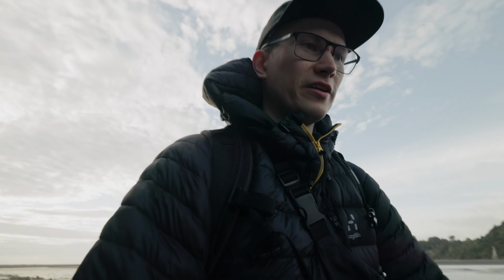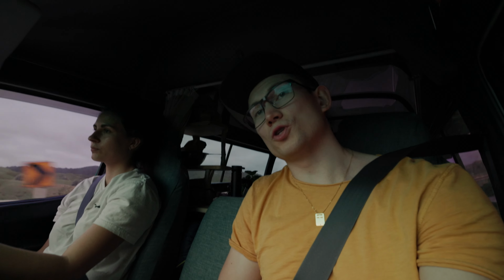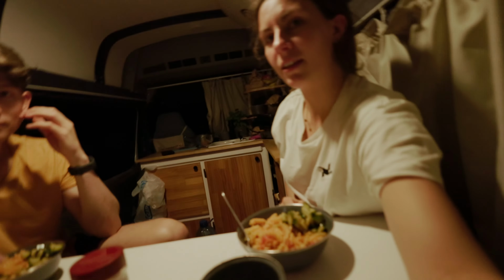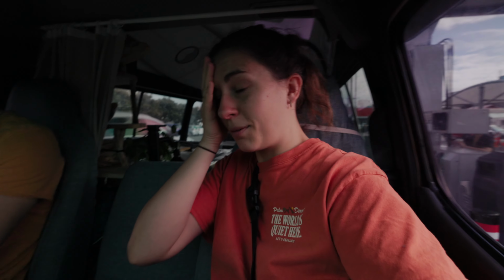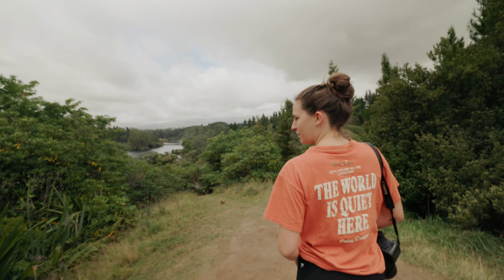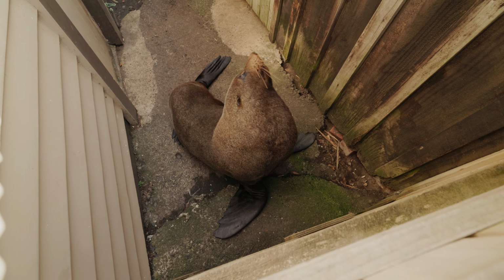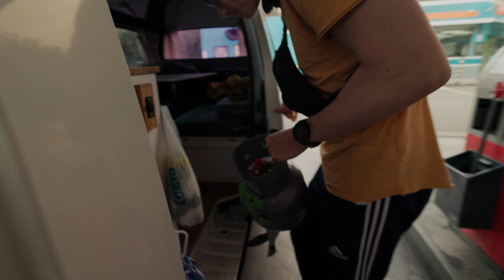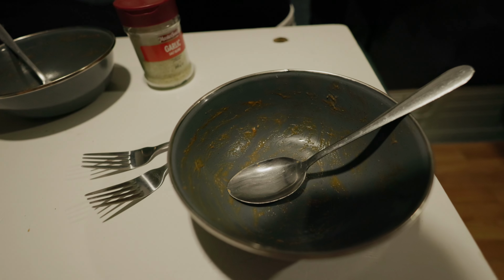Driving South | New Zealand Vlog #3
In this episode, we start our roadtrip by driving south. As we are figuring out how to navigate van life in New Zealand we visit sites like The Three Sisters / Elephant Rock, and Egmont National Park, famous for the iconic volcano named Mount Taranaki. We also spot some wildlife in the form of a sleepy seal.

Chapters:
0:00 Intro
0:29 Driving south
1:41 The camping problem
2:24 The Three Sisters & Elephant Rock
4:09 Finding a place to sleep
6:19 Running out of gas
8:05 Mount Taranaki
10:43 The seal
13:00 Road trip continues
14:25 Refills and gray water
14:55 Driving to the Pinnacles

We are Isak from Sweden and Anne from Germany. Four years ago, we met in New Zealand and fell in love with its breathtaking landscapes. Now, we're back on a Working Holiday Visa, planning to stay for a year. Join us as we explore this beautiful country, from its stunning fjords and rugged mountains to its vibrant cities and hidden gems. Whether it's tramping through lush forests, discovering off-the-beaten-path destinations, or experiencing New Zealand's unique culture and wildlife, our channel is your go-to for all things adventure and travel!

Follow our journey on Instagram!

Share your stories in the comments, ask questions, and let's explore the world together.